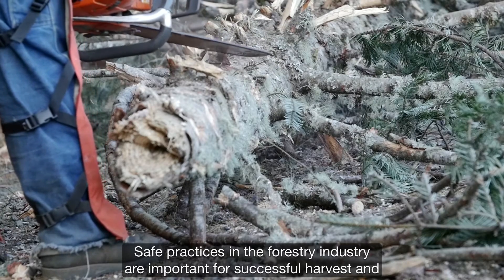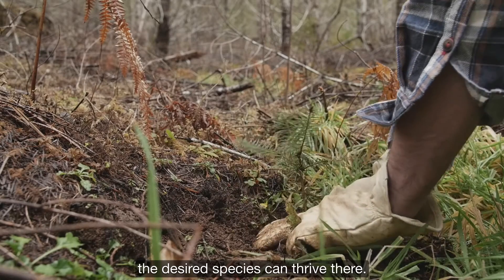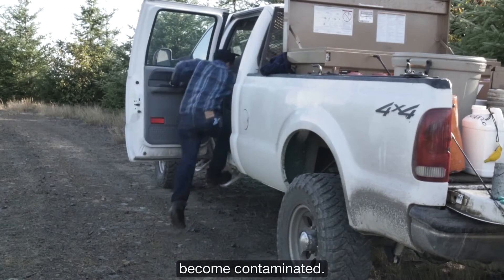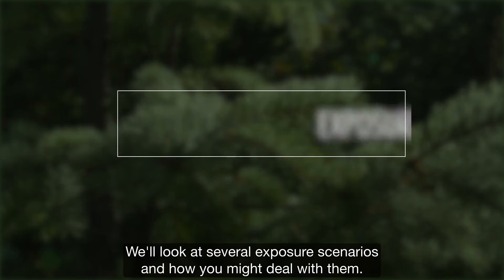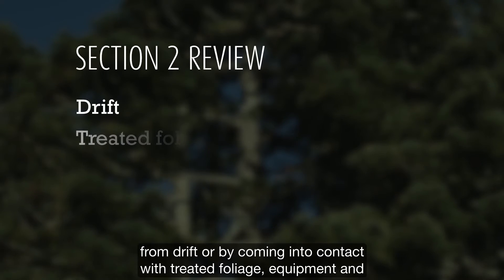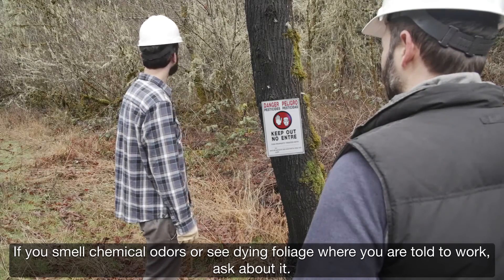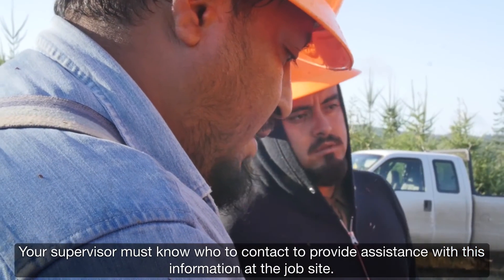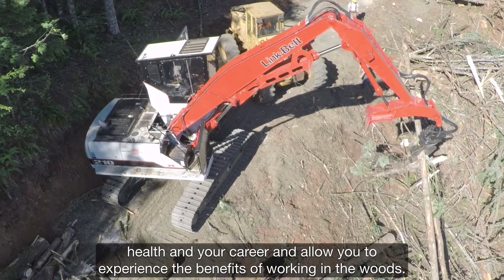Pesticides in Forestry, A Workers’ Guide to Safe Practices (Closed Captioned)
EPA Approved (approval # "EPA Worker PST 00003") training video for training forestry workers about pesticides and the Worker Protection Standard (WPS). This video satisfies the pesticide safety training requirement for workers under the revised WPS effective January 1, 2016.